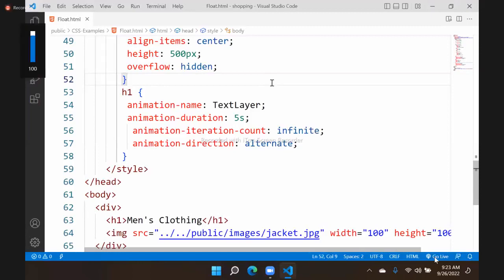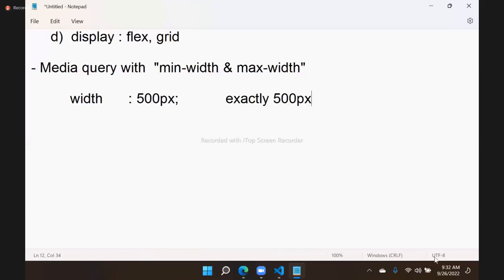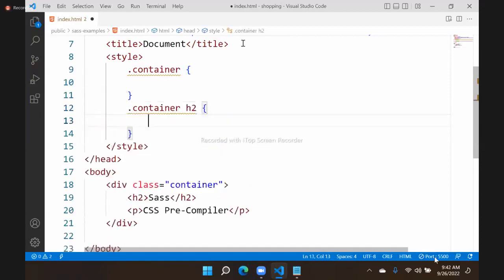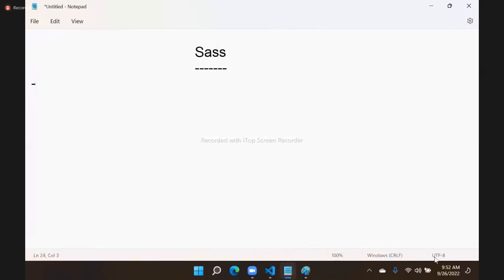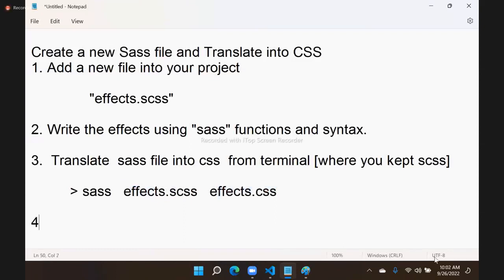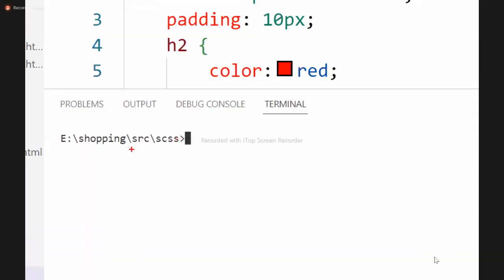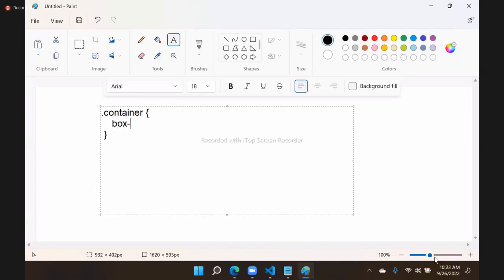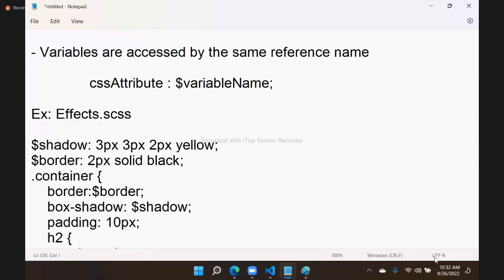37 38 full stack web